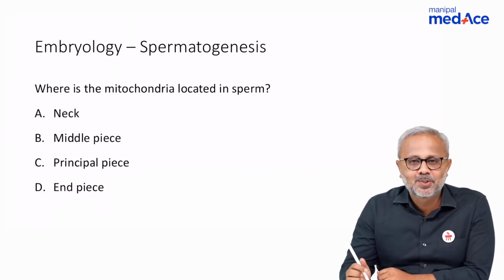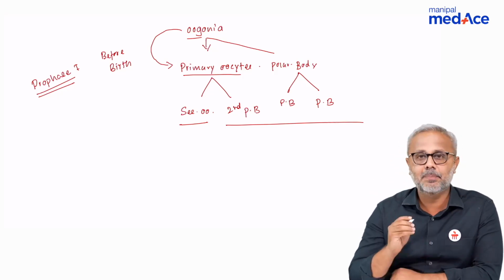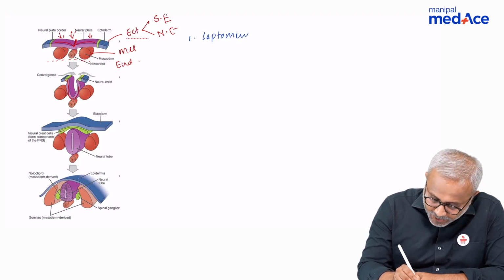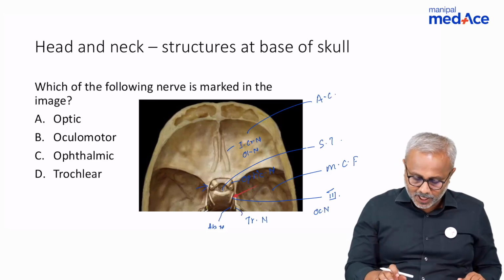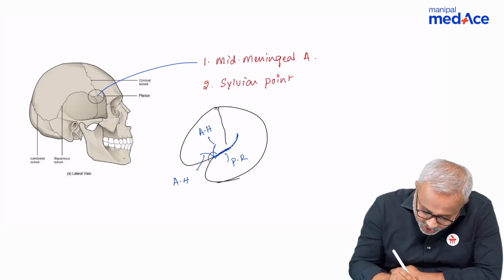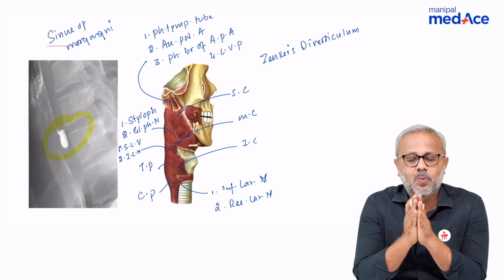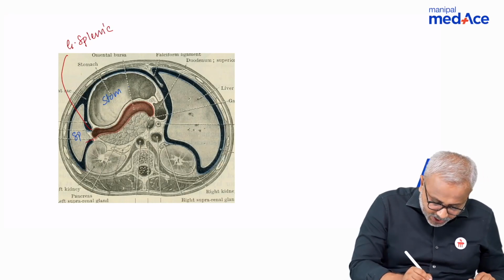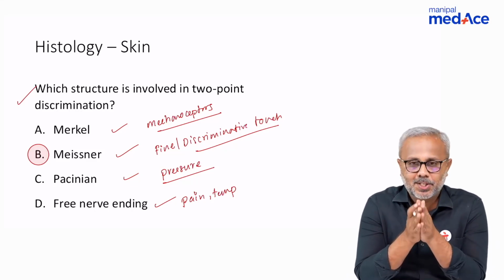Anatomy | INI-CET November 2024 Recall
Join Dr. Tejaswi H. L. for our INI-CET November 2024 Exam Recall Series for Anatomy. We will discuss key questions from the INI-CET exam, providing in-depth explanations and valuable insights. Enhance your understanding, clear your doubts, and boost your exam readiness with expert guidance. Tune in, learn, and succeed with Manipal MedAce.